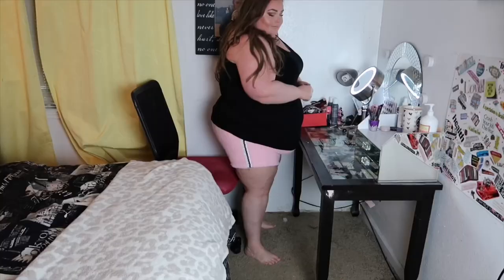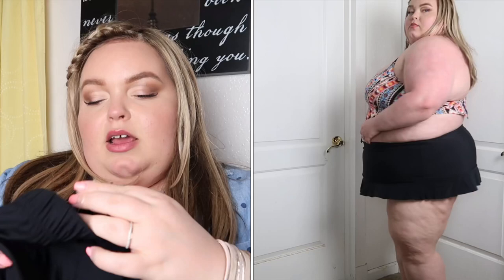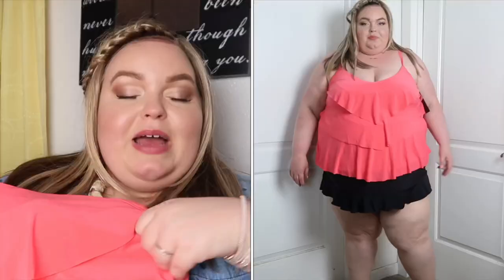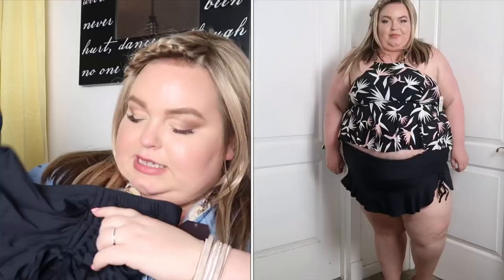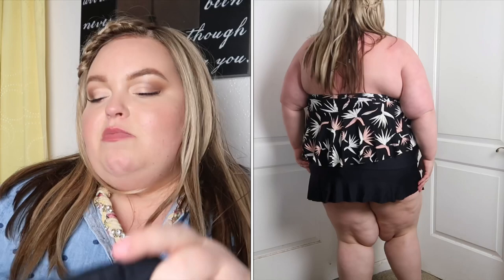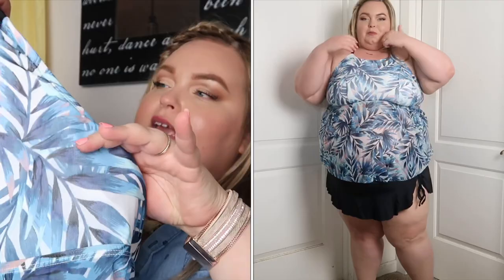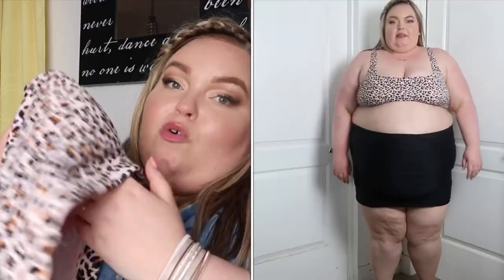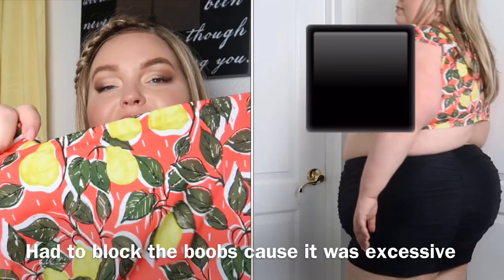Target plus size swimwear!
Target swim haul!
I had a lot of fun trying these  pieces I hope you loved watching.

♦️Height- 5”7
♦️Shoe size- 10W
♦️Jeans-26

Cheetah top

Aztec top

Pear top

Rufffle bottoms

Slit bottoms

Blue razor back

Coral tankini

Peplum top/